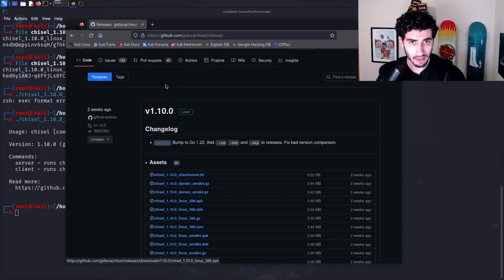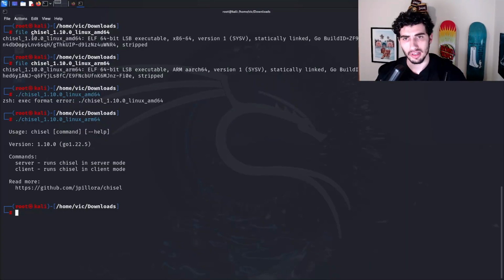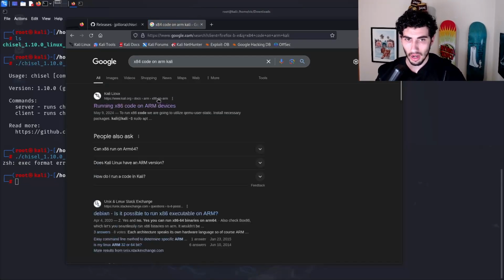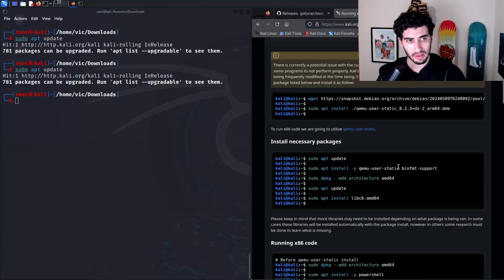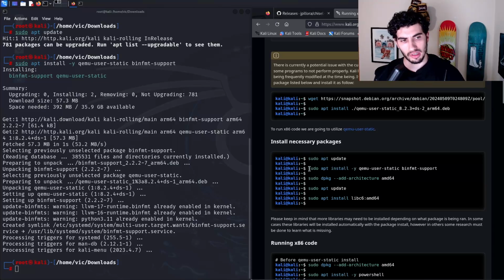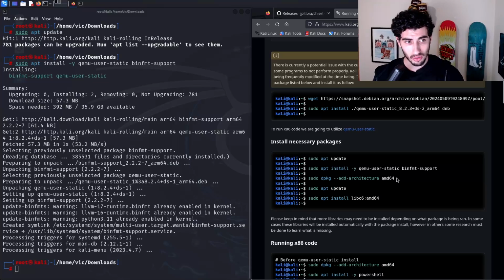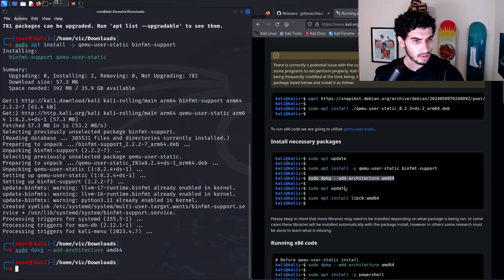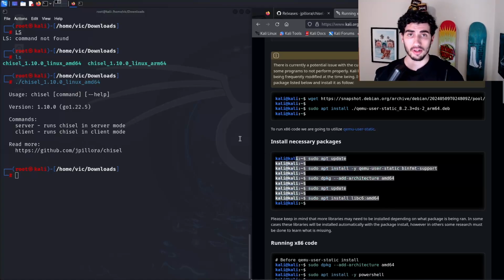Everything You Need To Know To Take The OSCP ON M1, M2, and M3 Macs | 2024 Tutorial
This video walks through the following topics:
- what software you need on your ARM macs to run Kali Linux
- Specific configuration instructions for your kali VM in order to run specific tools
- A specific problem I encountered and my methodology for dealing with it

00:00 Introduction
01:02 Software Needed To Run Kali
02:04 Needed Customizations To Kali For Compatibility
07:46 Why I Chose ARM Over x64
8:22 How To Deal With Kernel Exploit Errors